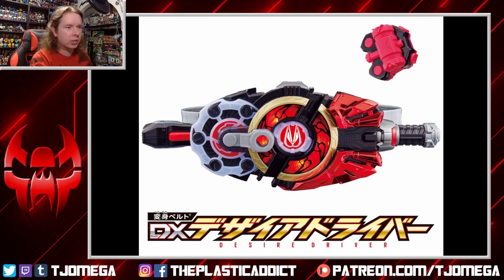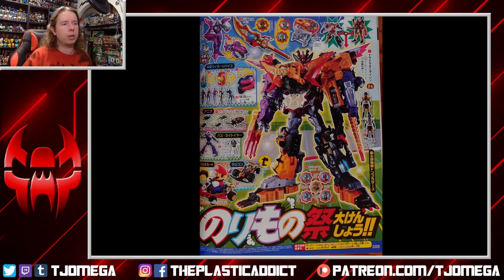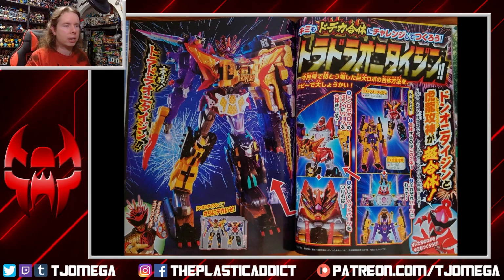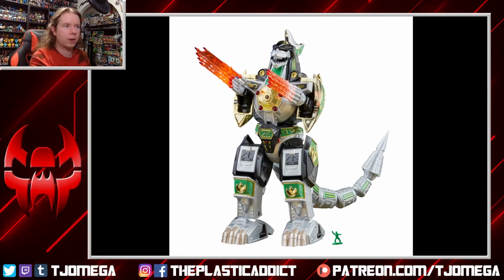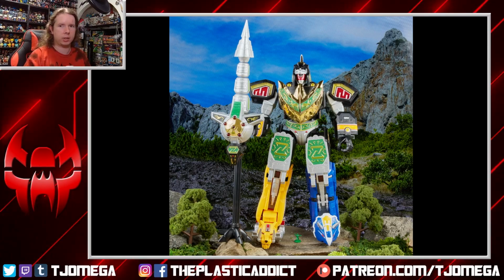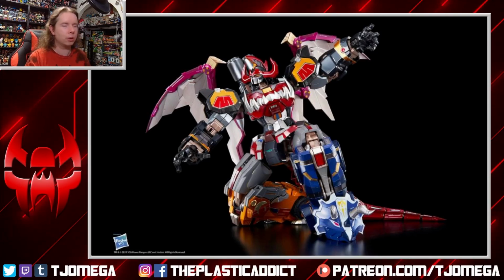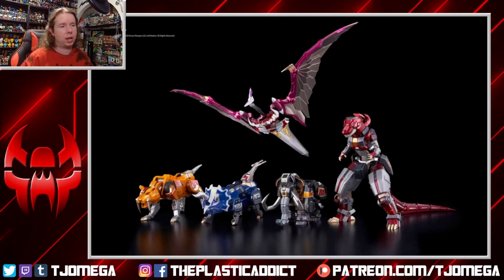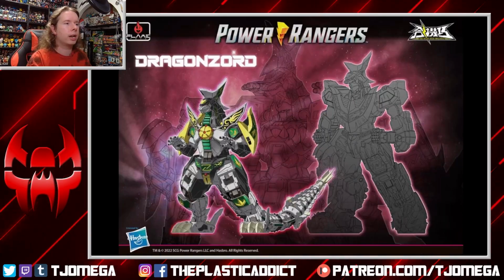Tokusatsu Toy News! DX Desire Driver, Flame Toys Megazord, ToraDora OniTaiJin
-You can help keep the channel going!

Today's video brings us some thoughts on the new DX Desire Driver from KamenRiderGeats, the PowerRangers Dino Megazord and Ranger model kits from Flame Toys, DX ToraDora OniTaiJin from DonBrothers, and the ZAP Dragonzord!